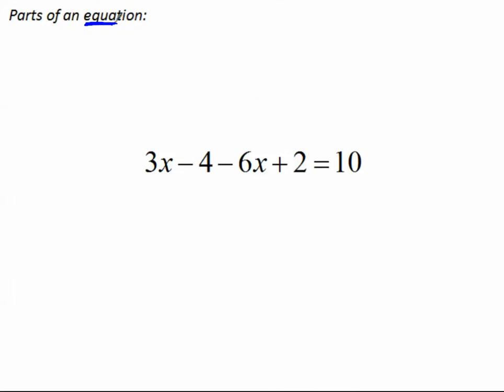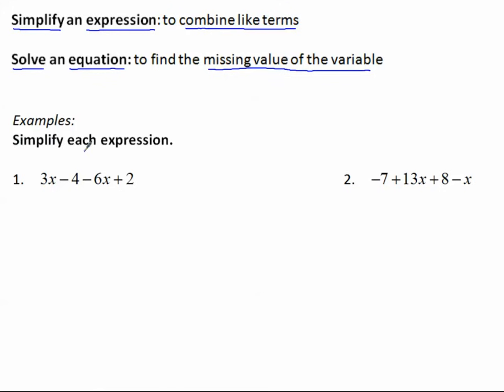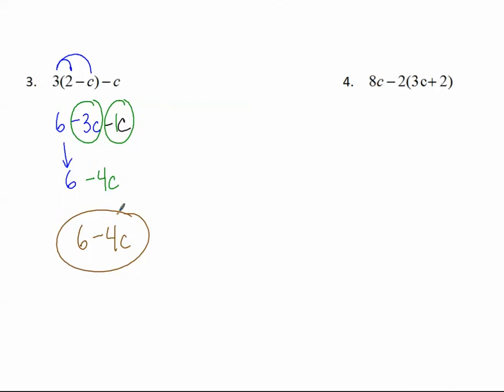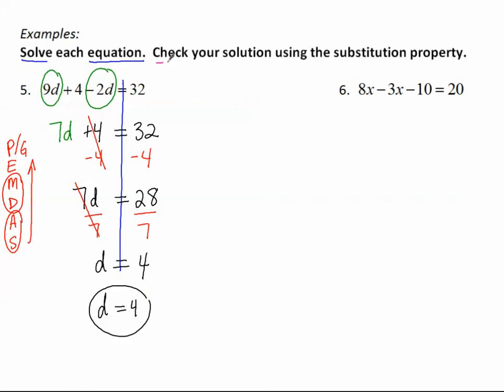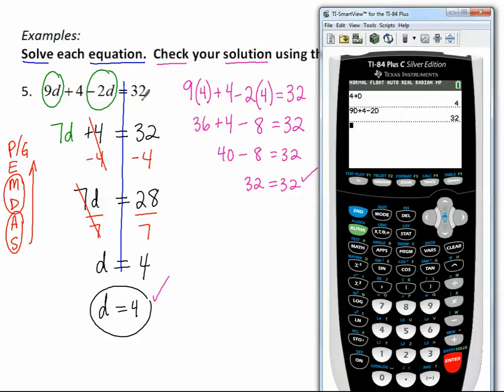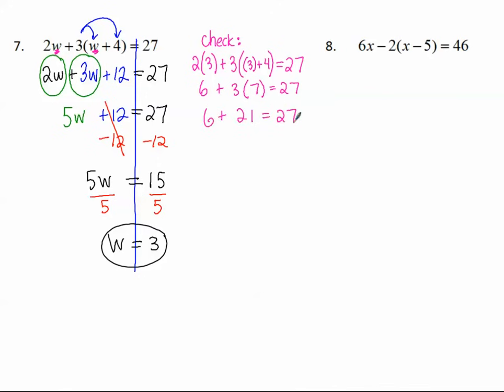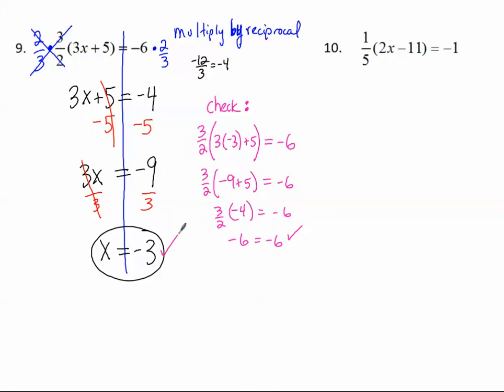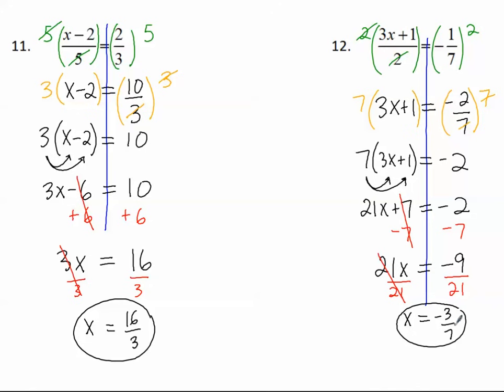Solve Multi-Step Equations